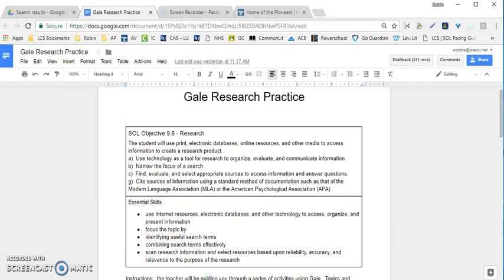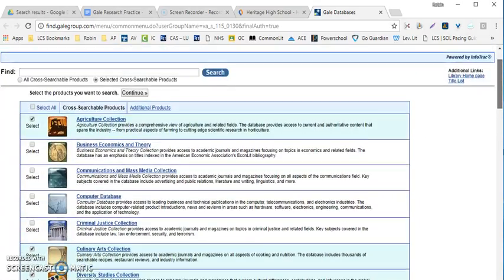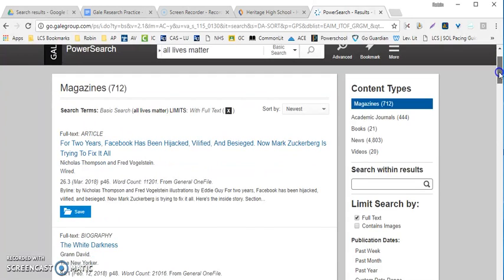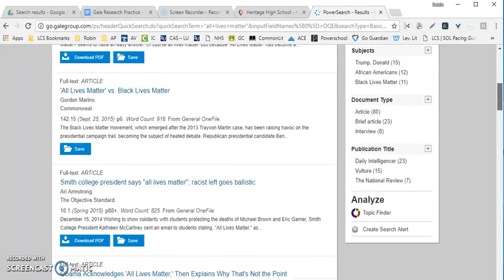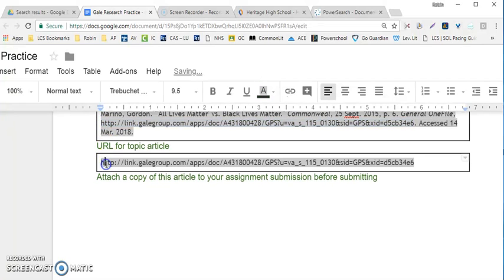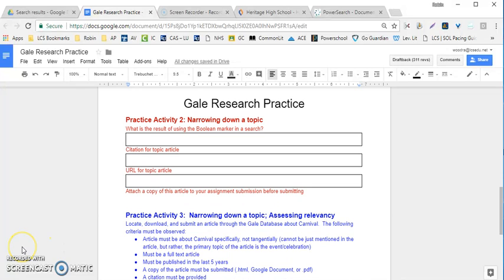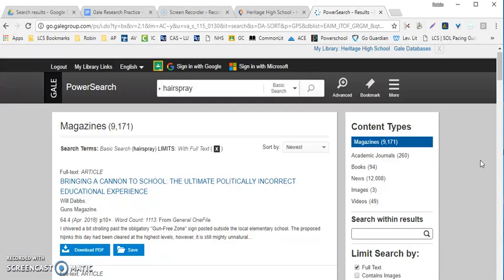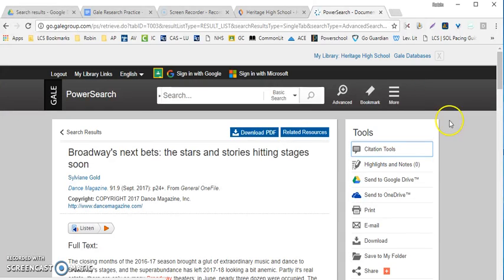Gale Research Activity Practice 1 and 2